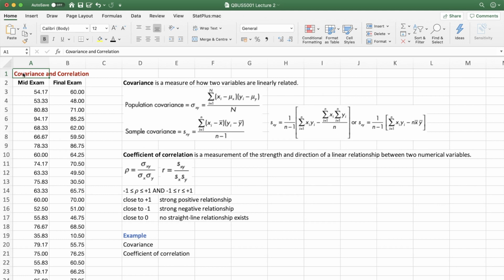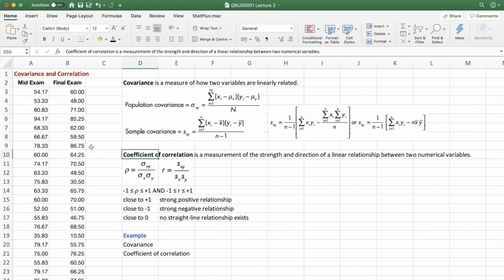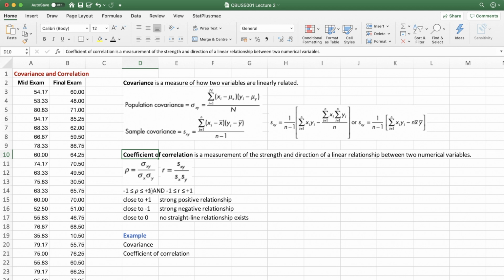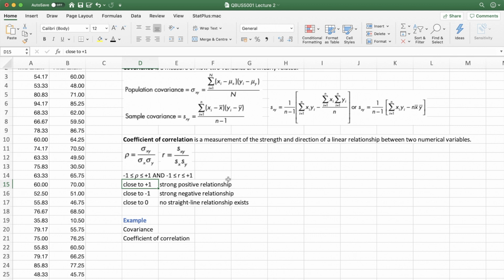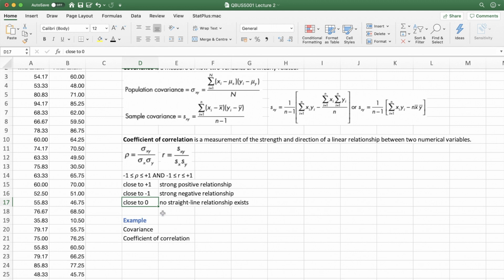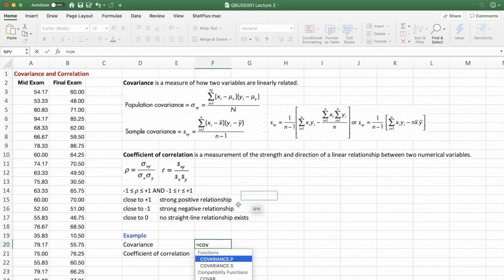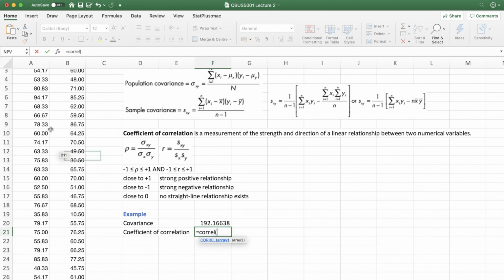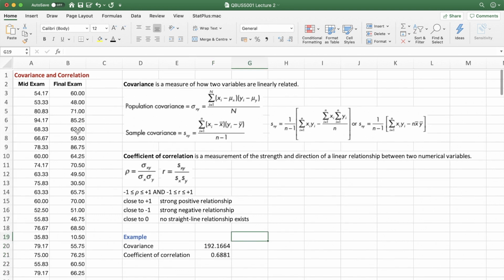[Excel for Introductory Statistics] Chapter 2 - Episode 3 - Covariance and Correlation